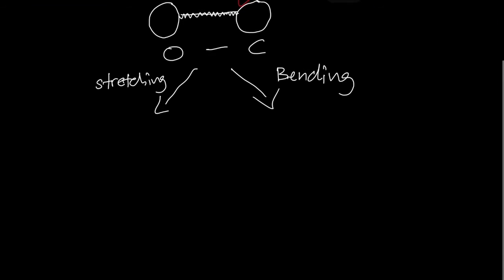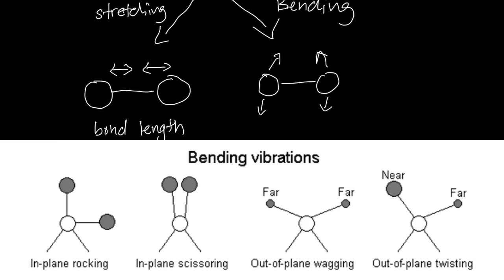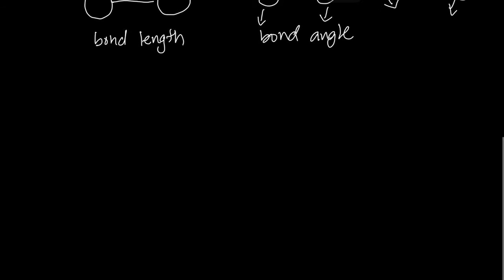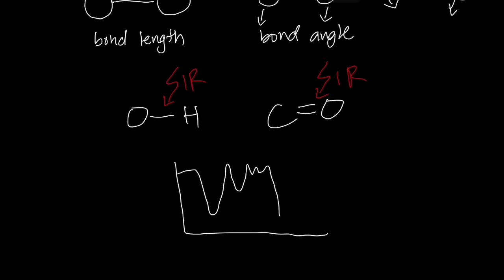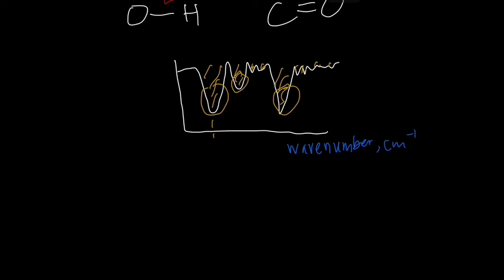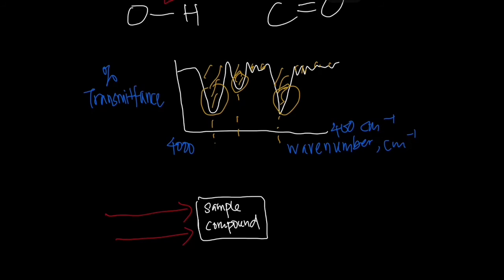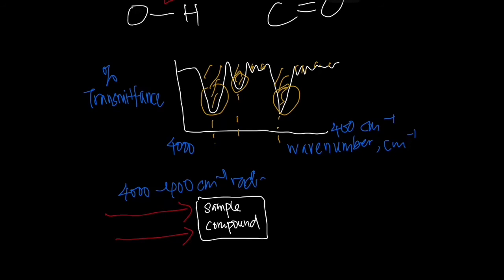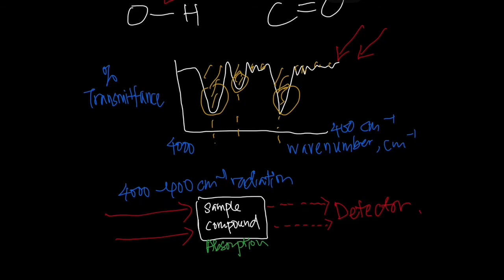Infrared Spectroscopy: Principles